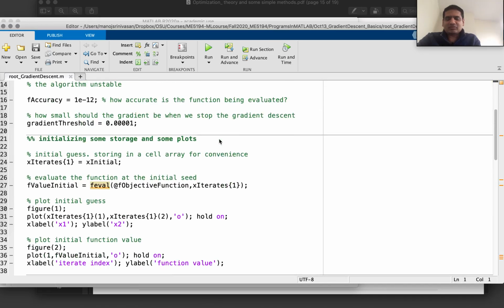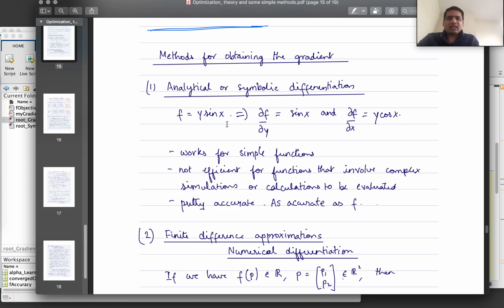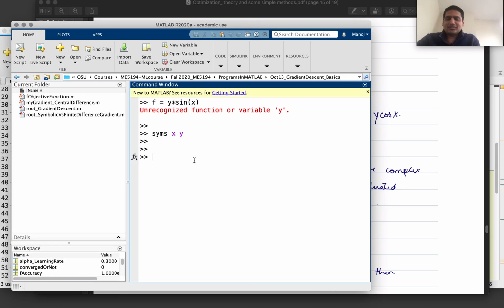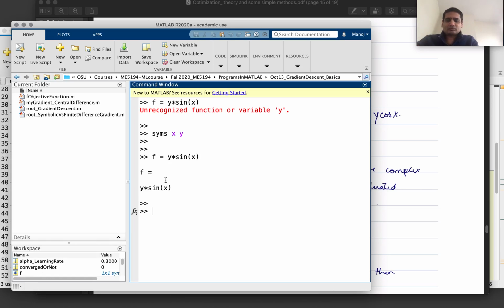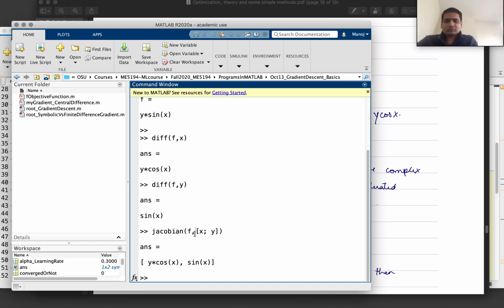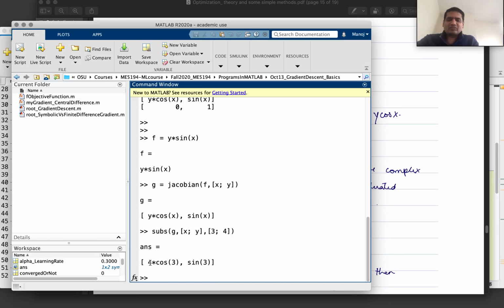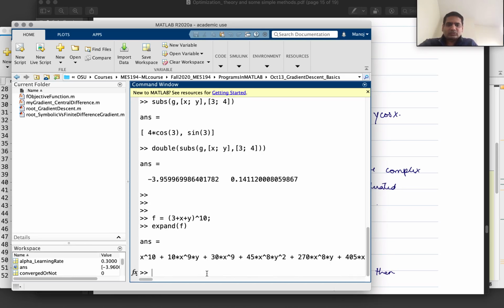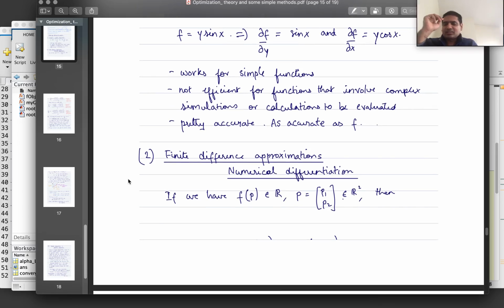Oct 15, Optimization 3: Gradient evaluation